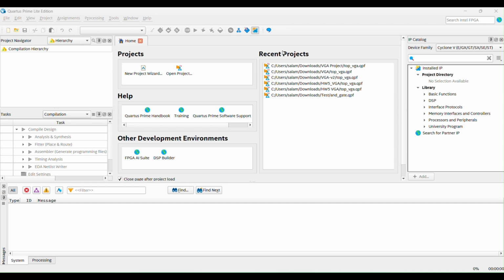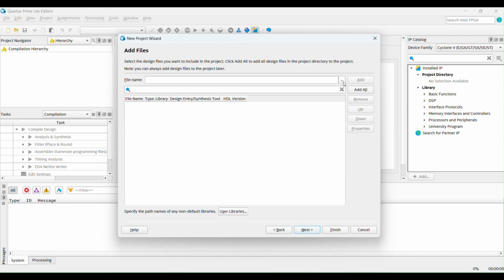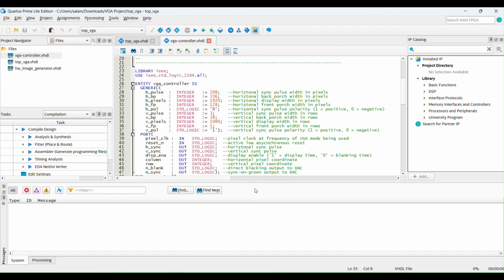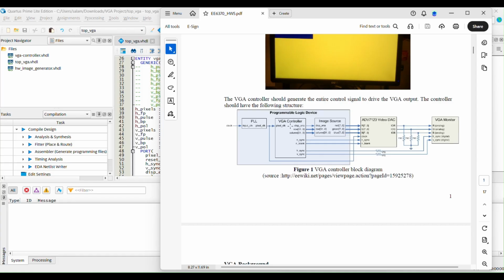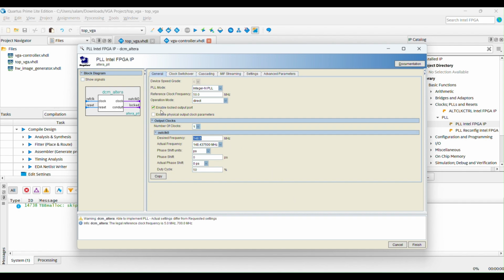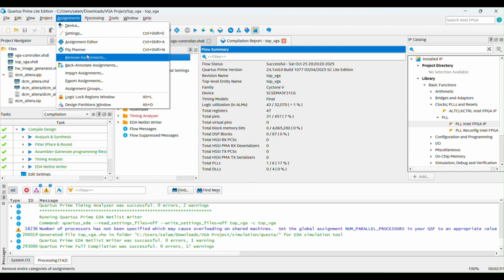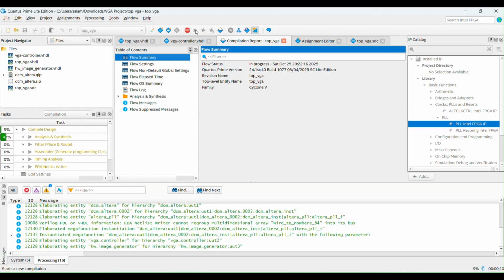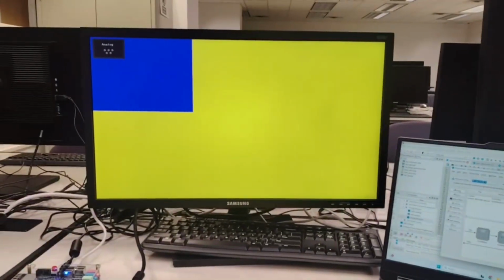VGA-FPGA Interface using DE1-SoC and Quartus - Dispaly two squares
In this lab demo, we implement a VGA interface between an FPGA and a monitor using the Terasic DE1-SoC board as part of EEDG/CE 6370 – Design and Analysis of Reconfigurable Systems at The University of Texas at Dallas.

You’ll learn how to:

Design and prototype a VGA controller in Quartus Prime

Display a blue square over a yellow background on a monitor

Analyze timing reports before and after place-and-route

Estimate FPGA power consumption

🧠 Tools Used:

Intel Quartus Prime

Terasic DE1-SoC FPGA Board

📘 Course Context:
This lab belongs to Homework 5 of EEDG/CE 6370 and focuses on practical FPGA-to-VGA interfacing and physical design analysis.